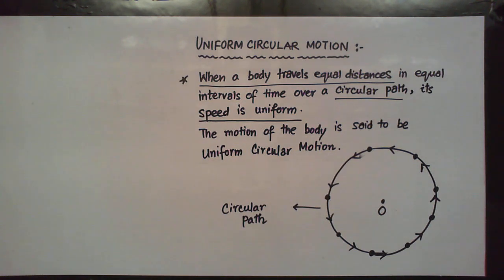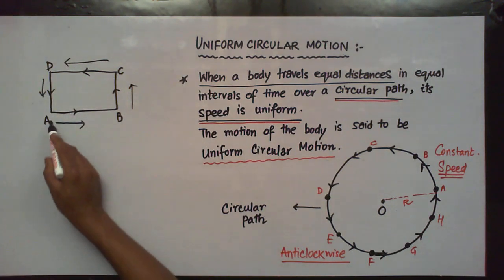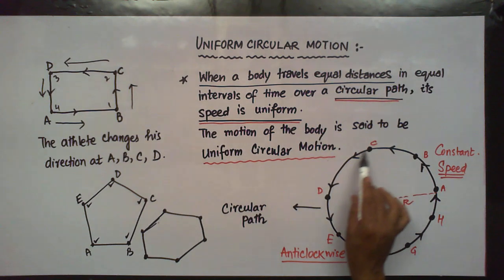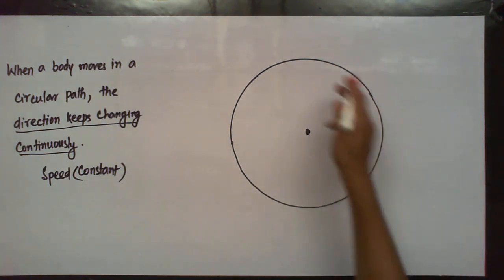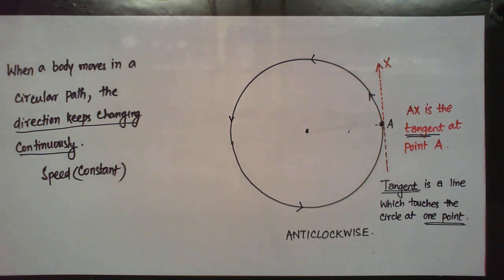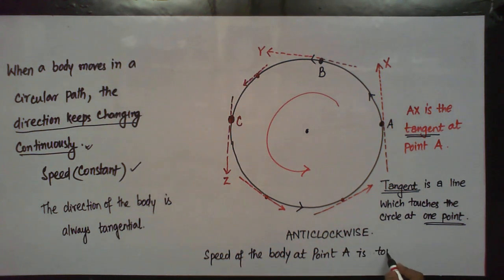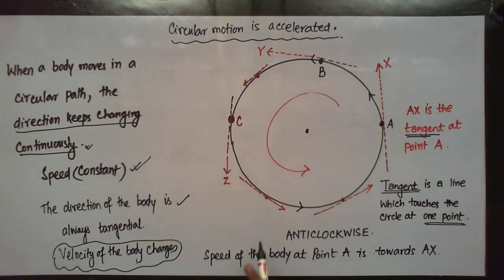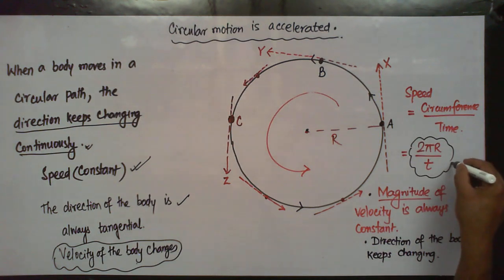PHYSICS | CLASS 9| UNIFORM CIRCULAR MOTION| LECTURE 12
THIS VIDEO CONTAINS THE EXPLANATION OF UNIFORM CIRCULAR MOTION AND ALSO EXPLAINS WHY CIRCULAR MOTION IS ALSO CALLED ACCELERATED MOTION.